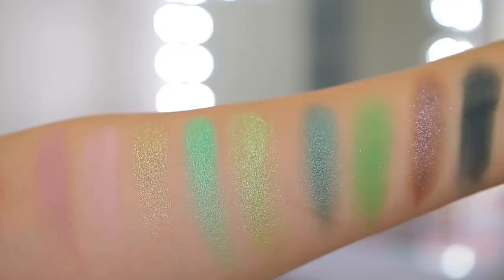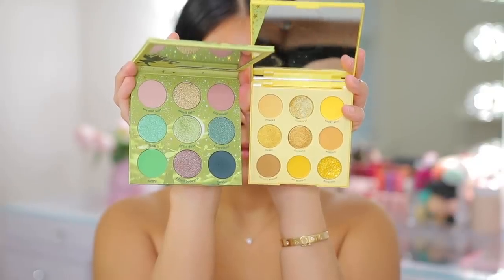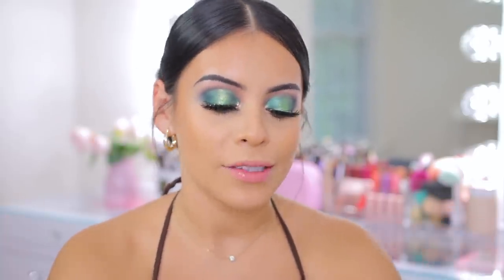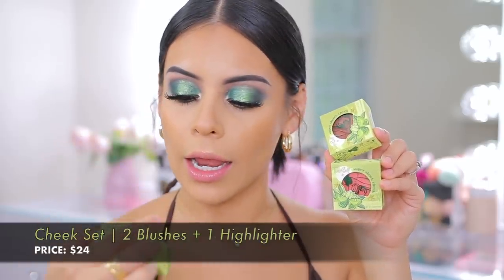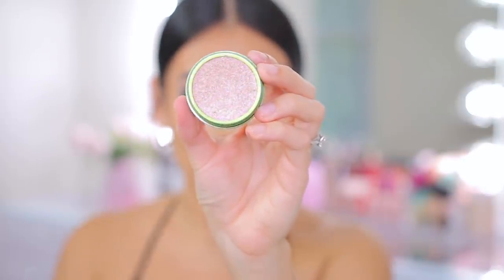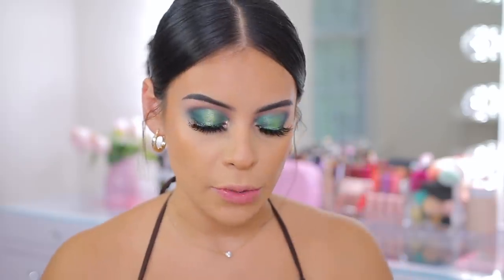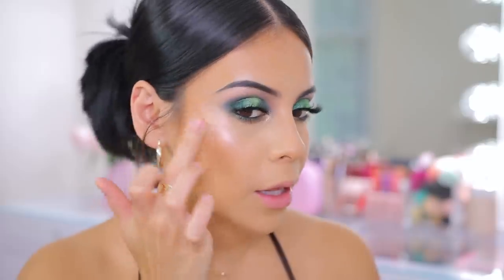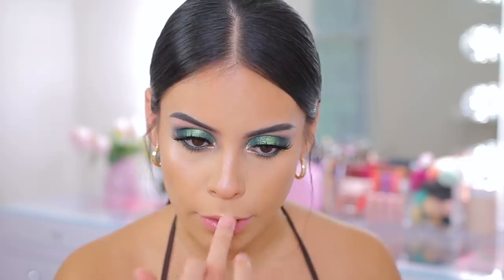Colourpop x Tinkerbell Collection 🧚‍♂️ Swatches, Review + Easy Green Makeup!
- Lip Combo @ the end Milani understatement lip liner in cafe au lait, dose of colors liquid lipstick in supernatural & NYX this is milky gloss in milk & hunny

xoxo,

Jasmine ♡ | JuicyJas